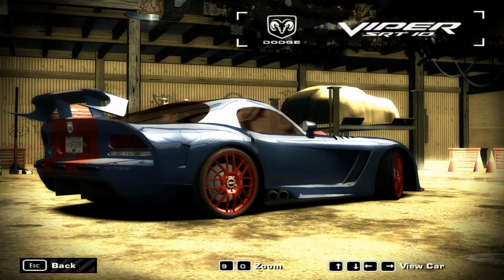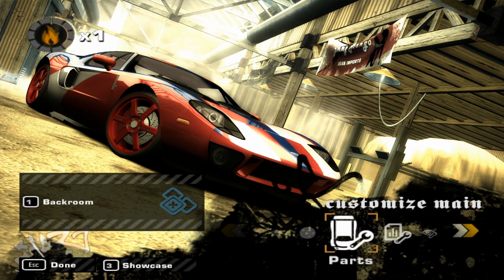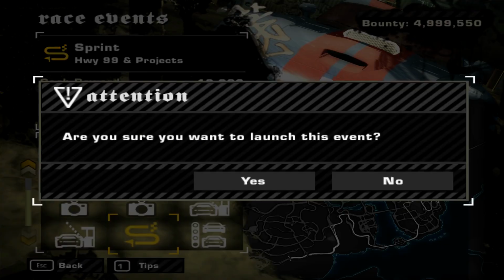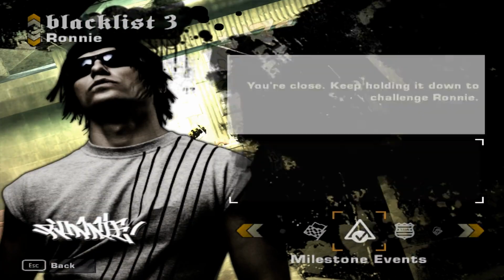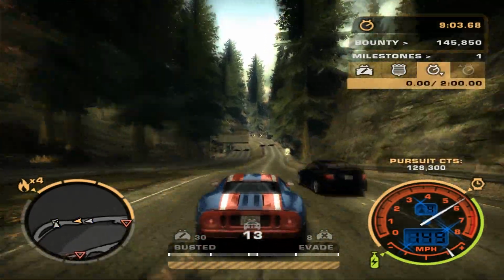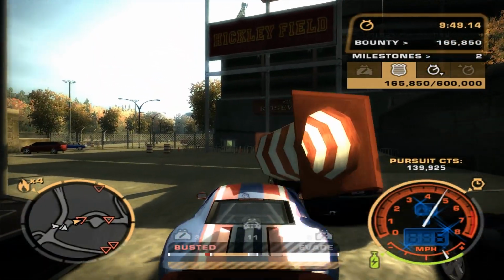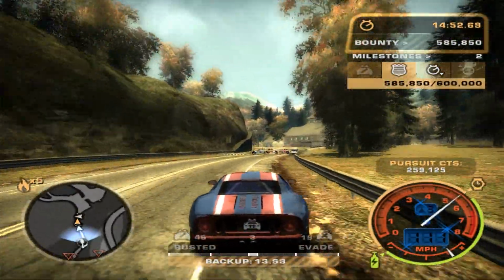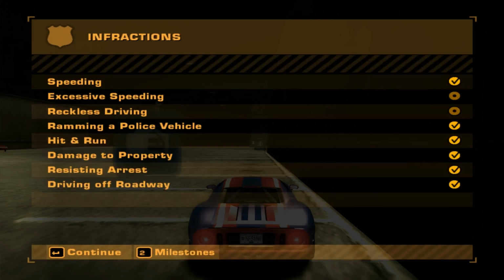Let's Play Need For Speed: Most Wanted - 26. A Real American Hero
Racing for freedom
Wherever there's trouble
Over road and thoroughfare
Cobra and America are there